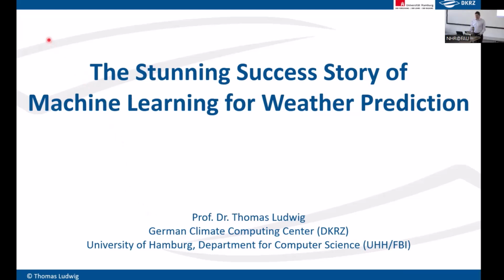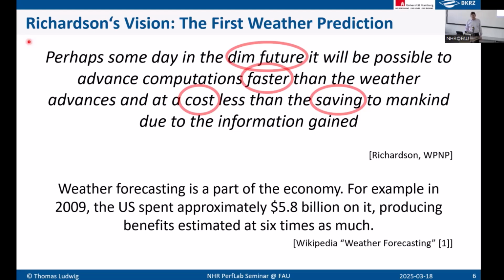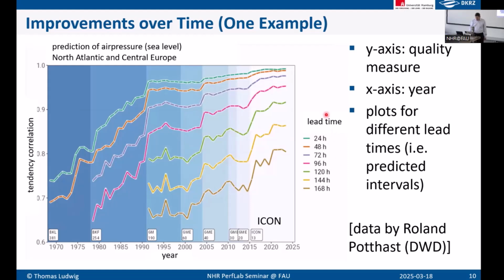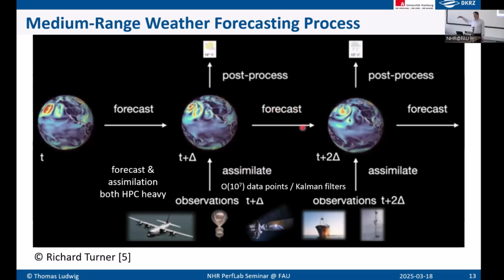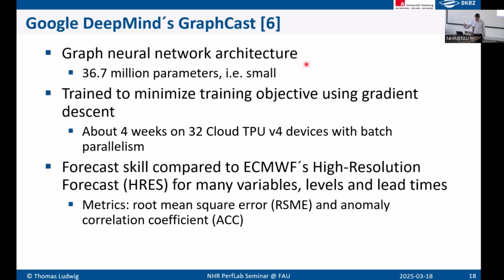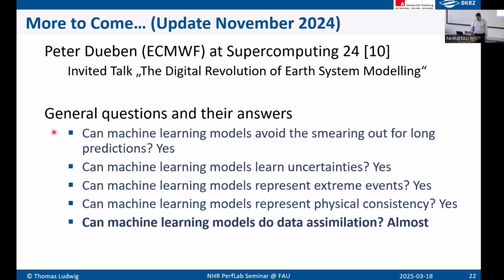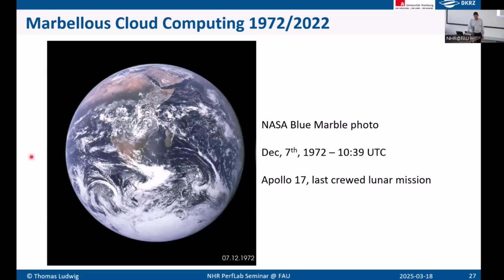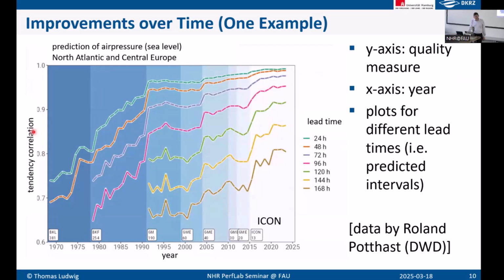The Stunning Success Story of Machine Learning for Weather Prediction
NHR PerfLab seminar talk on March 18, 2025

Speaker: Prof. Dr. Thomas Ludwig, German Climate Computing Center (DKRZ)

Title: The Stunning Success Story of Machine Learning for Weather Prediction

Abstract:
Up to the 19th century, weather prediction was done with human intelligence by observation and qualitative considerations. With the collection of measurement data, prediction started to be based on quantitative data. First computed by humans, but quickly also by early computers. Over the decades, we see a considerable improvement in prediction quality; however, the task is very compute and data intensive. The advent of advanced machine learning methods together with huge volumes of observational data give rise to a new concept for computational weather predictions. The talk will present and discuss success stories and their implications onto HPC in the field of meteorology.

For a list of past and upcoming NHR PerfLab seminar events,